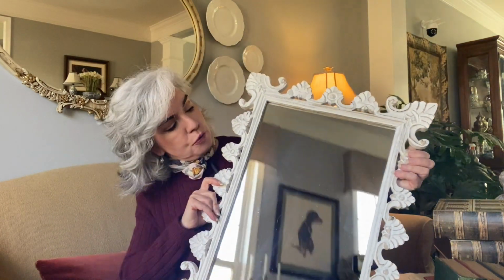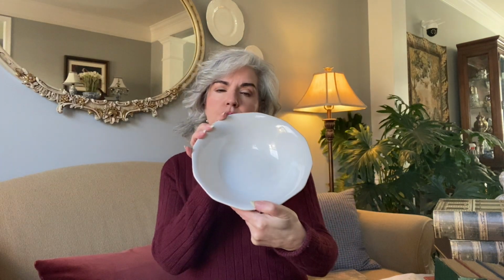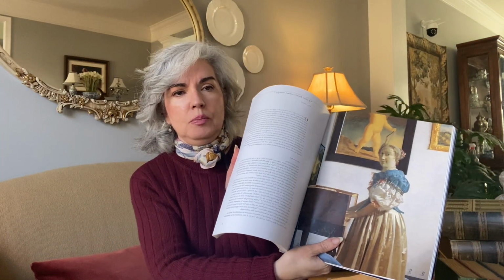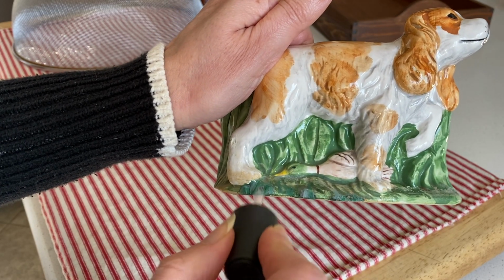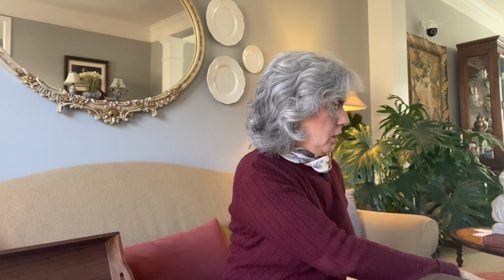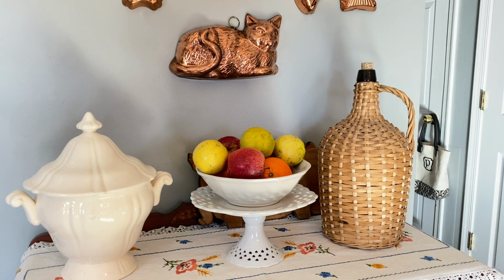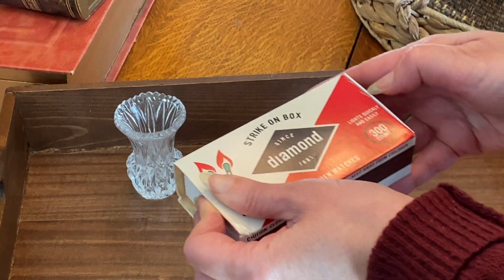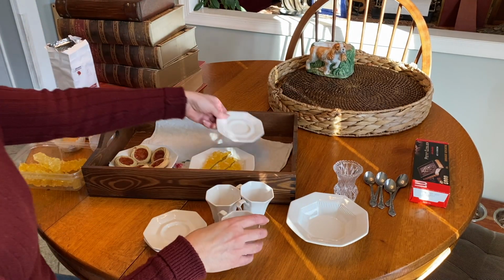Cozy Thrifting & Styling of Goodwill Vintage Decor | Winter Cottage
I'm taking you to the thrift store to look for vintage items to incorporate into my decor.